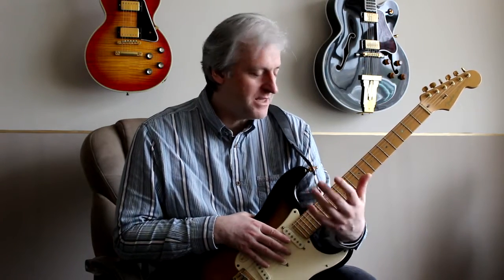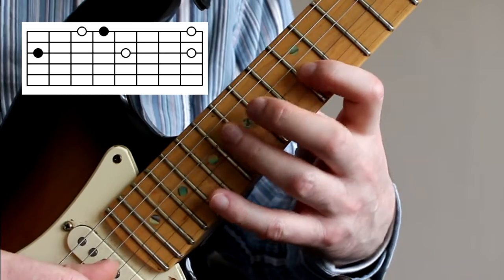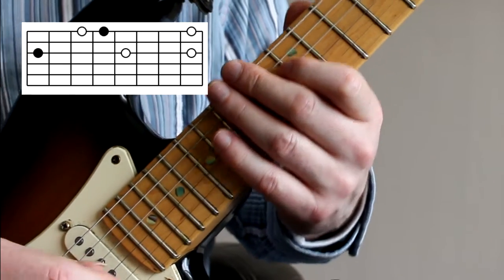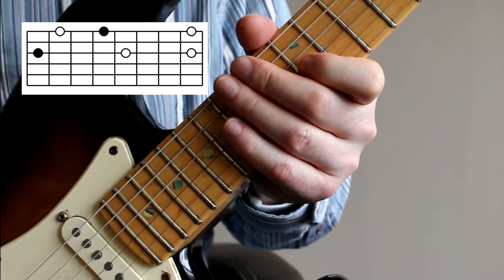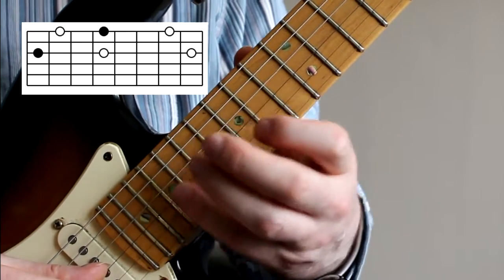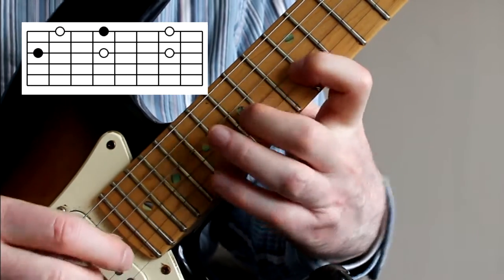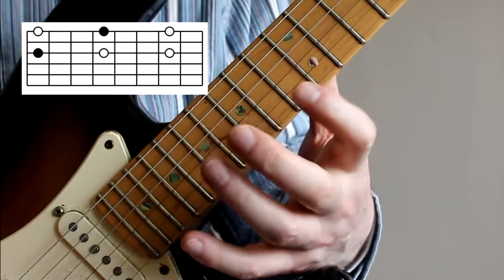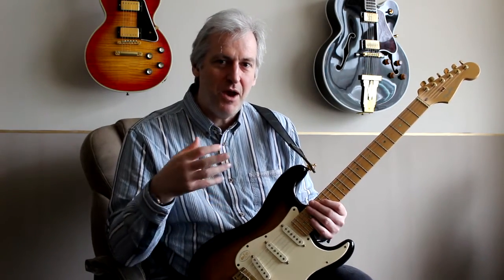2nd Position 3 NPS Arpeggios | String Skipped 7ths | SixStringsAttachedTV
Second Position String Skipped 7th Arpeggios.

This time I outline all five 7th arpeggios with the root on the lowest note played.

0:42 Major 7th Arpeggio
2:02 Dominant 7th Arpeggio
2:55 Minor 7th Arpeggio
3:53 Minor7b5 Arpeggio
4:43 Diminished 7th Arpeggio

This technique is very reminiscent of Alan Holdsworth. It takes advantage of the frets being very close together high up the neck allowing you to create long arpeggio legato lines.